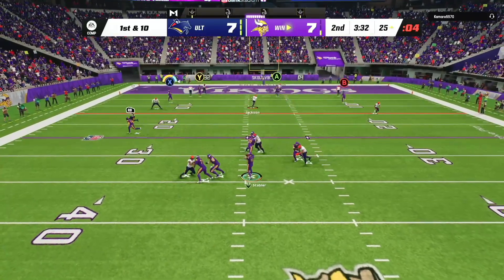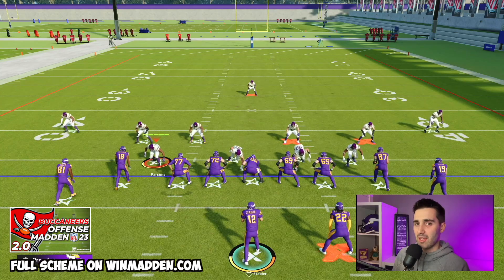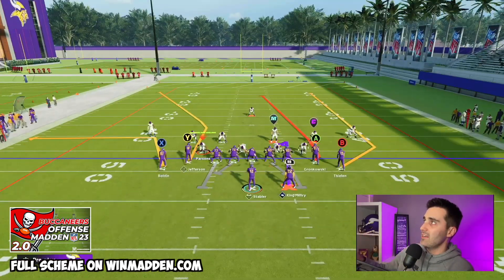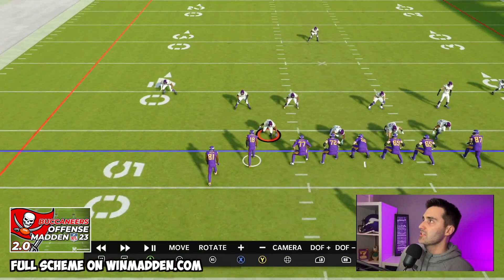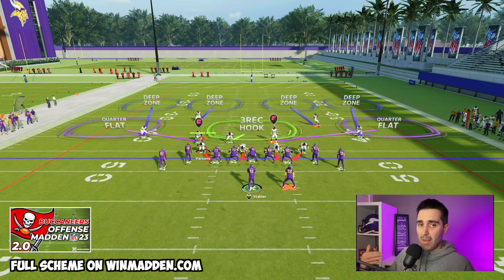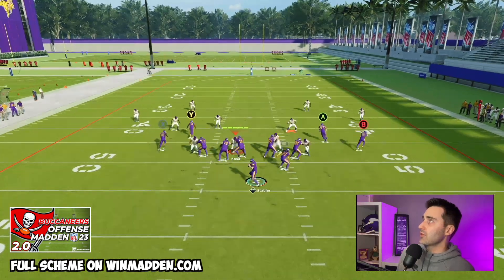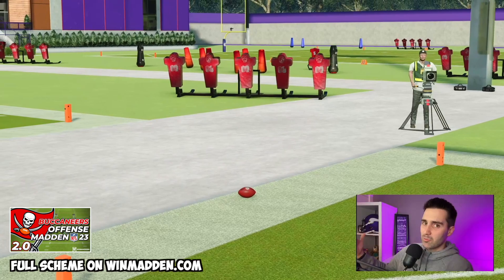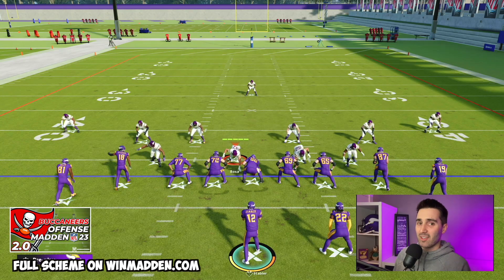Can One Route Beat EVERY Defense in Madden 23?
In this video I walk through the Most Unstoppable Route Combo In Madden 23!

Are there any other challenges that you would like to see?!?